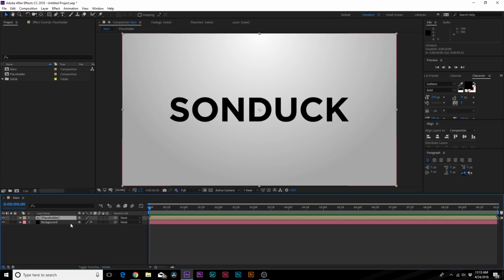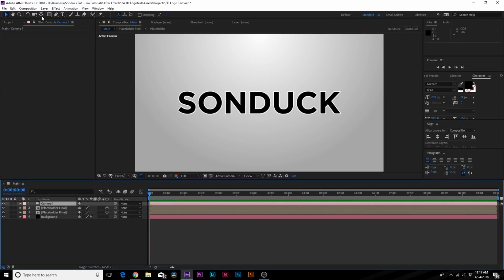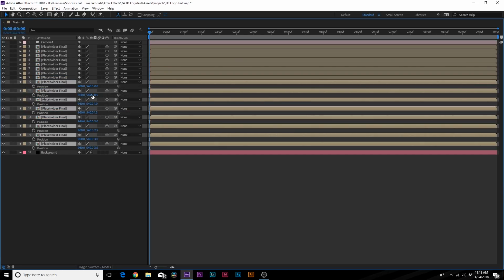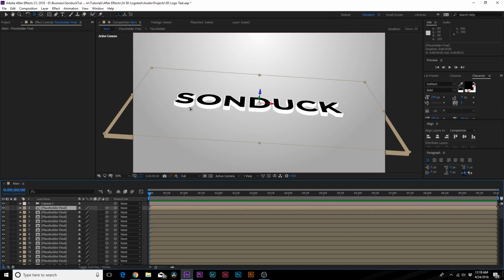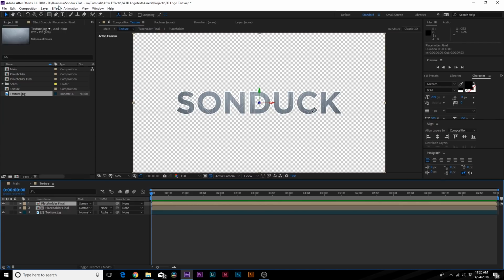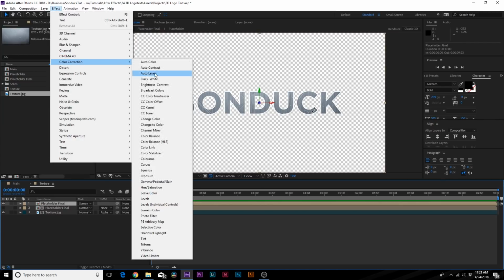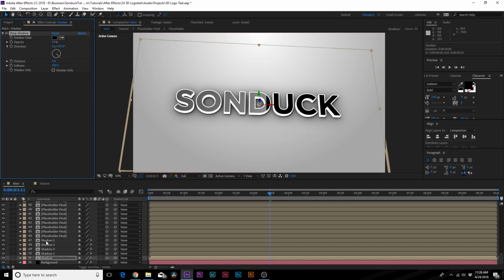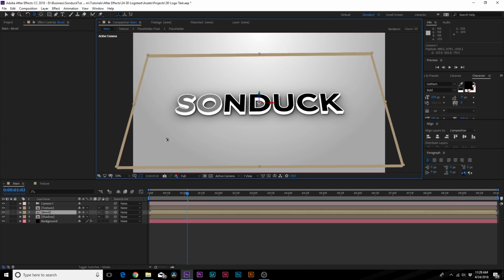Create Simple 3D Text and Logos | After Effects Tutorial No Plugins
Learn how to create 3D text and 3D logos in this After Effects Tutorial! Create simple 3D text and logos easily with no plugins. Learn how to create bevels and texture your text and logo very easily.